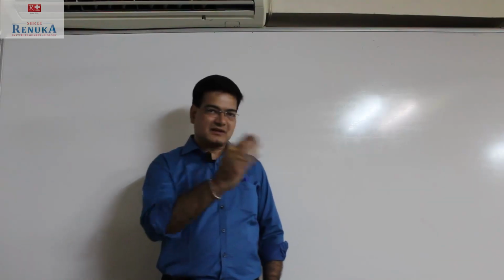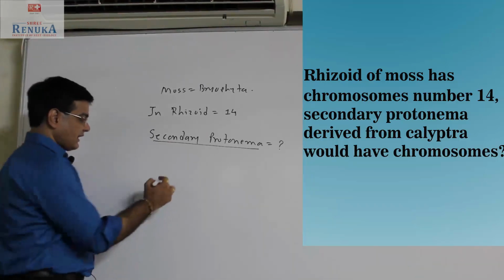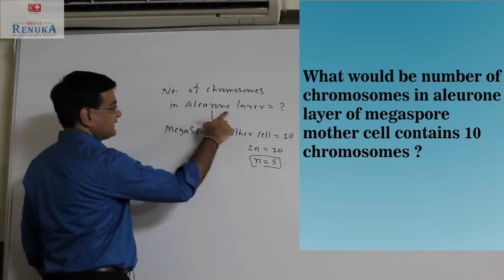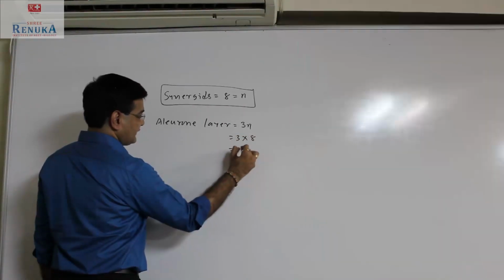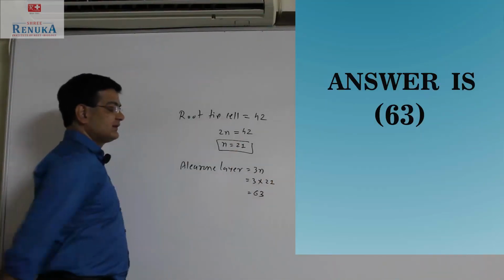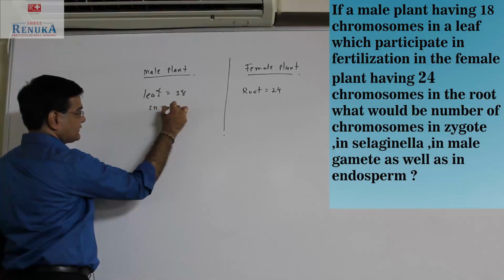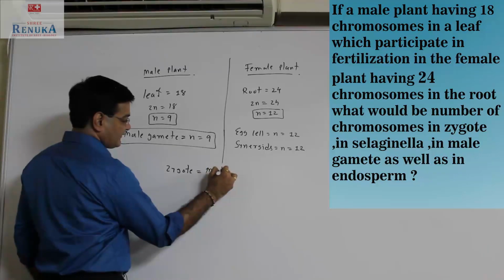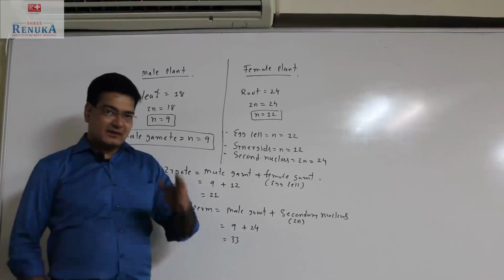Calculate No. Of chromosomes -2